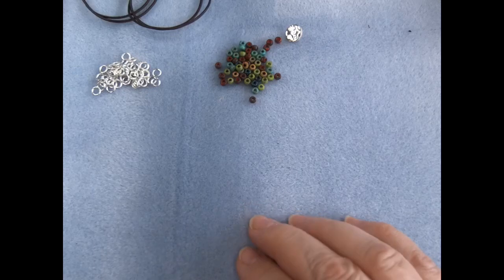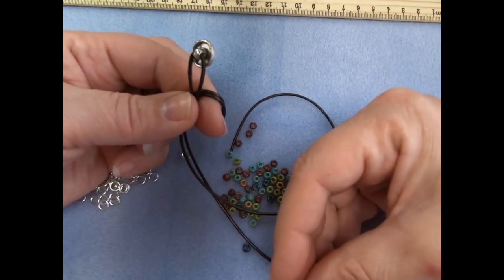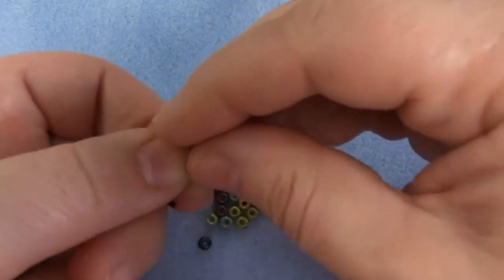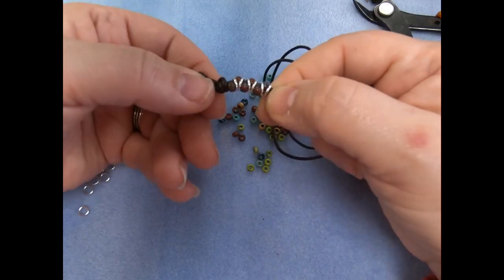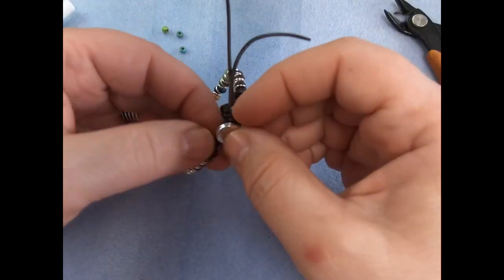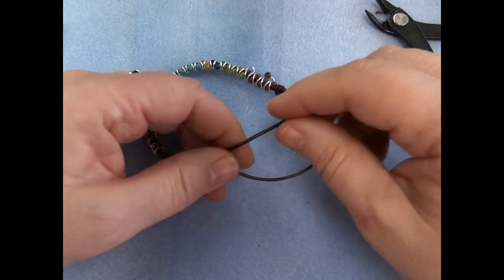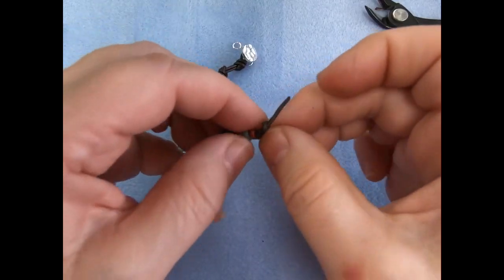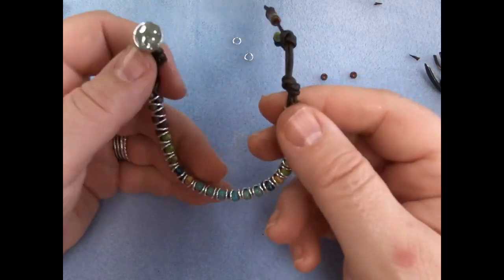Chevron Bracelet Tutorial: Make an easy seed bead and leather stackable bracelet!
Learn to make this easy bracelet by combining glass seed beads, jump rings and leather.  The Chevron Bracelet can look rustic or sophisticated depending on the beads and jump rings you choose to use.  Kits are available for order at Pumpkin Glass  To gather your own materials, you will need
- qty 48, 18gauge, 4.5mm closed jumprings
- qty 56, size 6 Miyuki seed beads
- 30” of 1mm to 1.5mm leather; make sure the leather will fit in the holes of the beads you choose
- qty 1, button with a shank or holes that can accommodate the leather passing through

Ages: 14 and up or younger with an adult helper